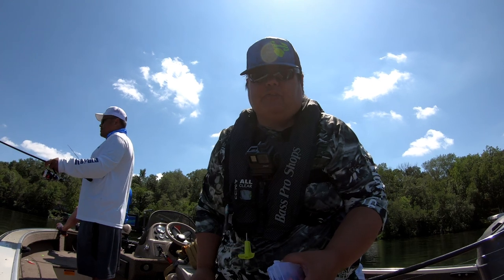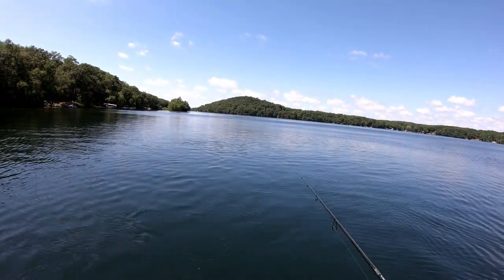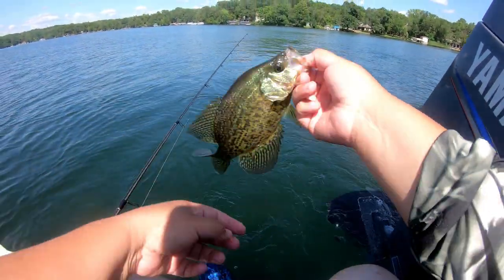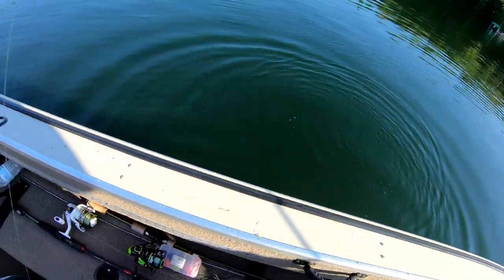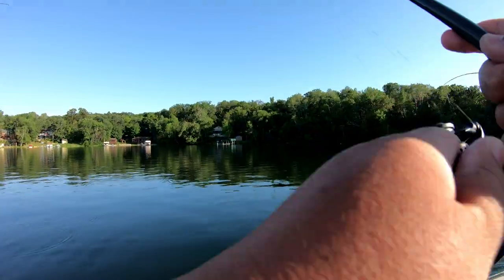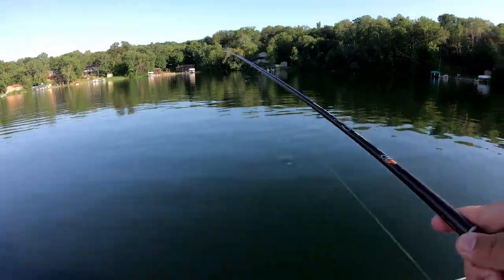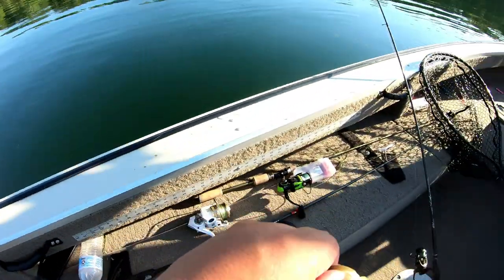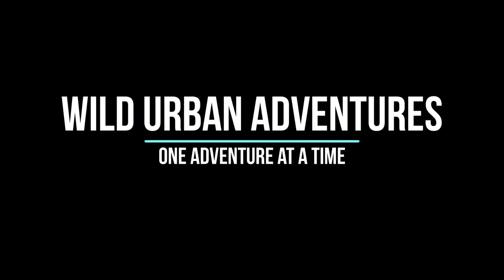Crappie Fishing with Wild Urban Wiggle Tails | Hmong Fishing Facebook Group | Metro Lake